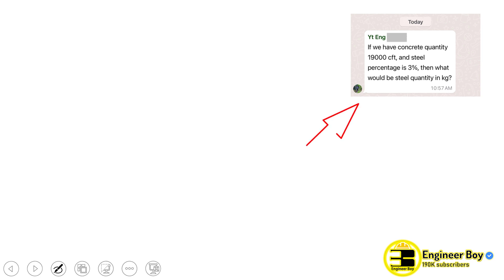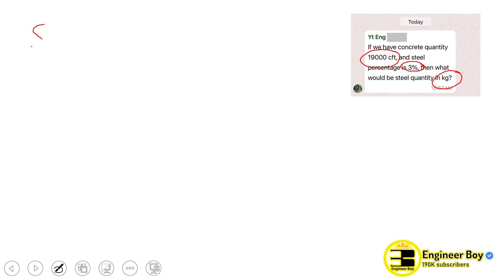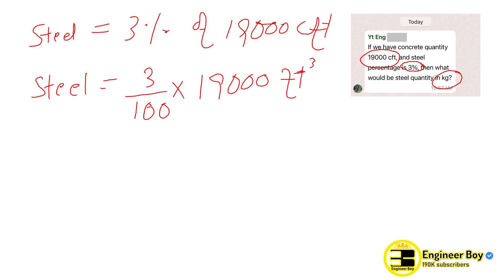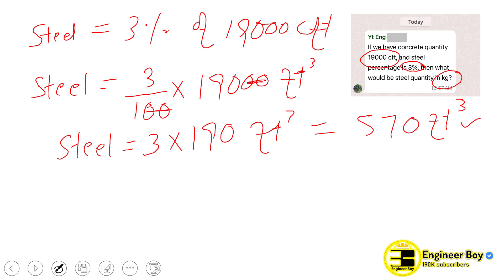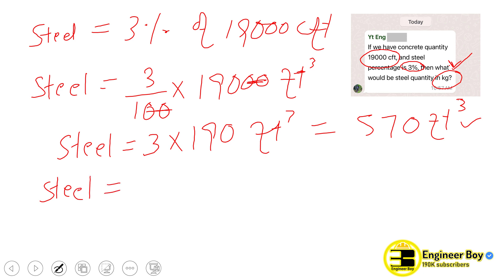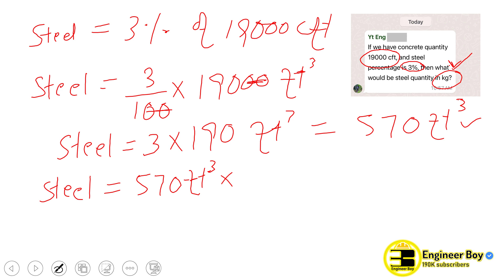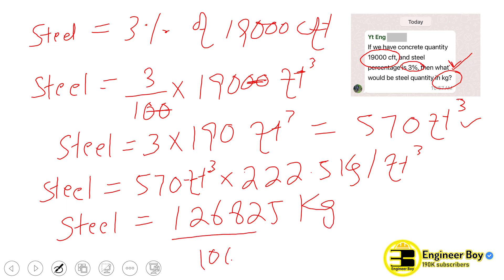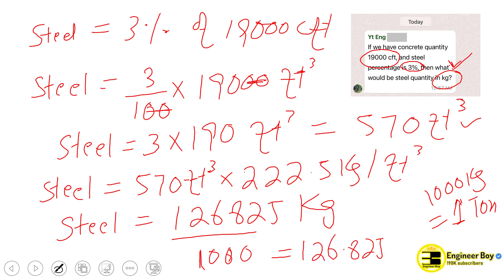How to find quantity of steel